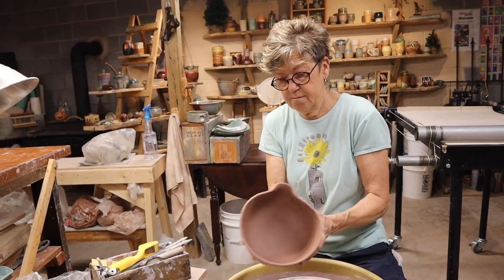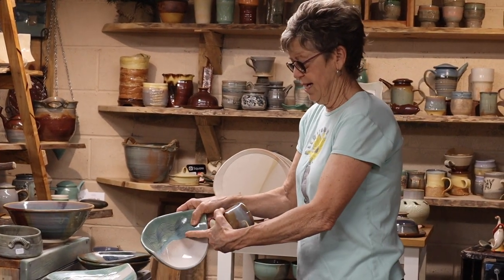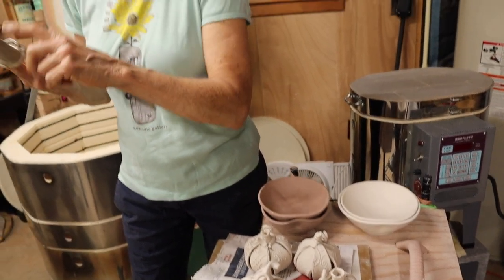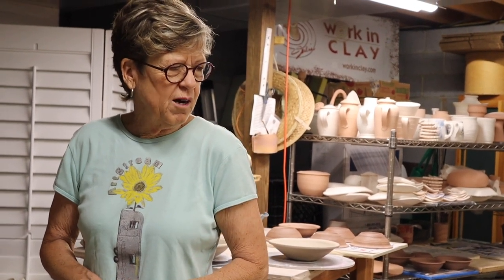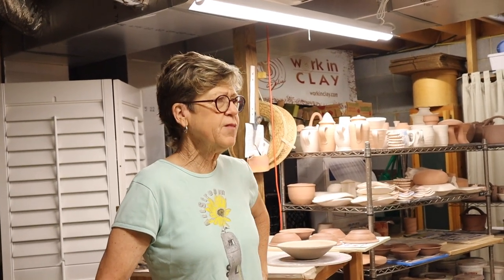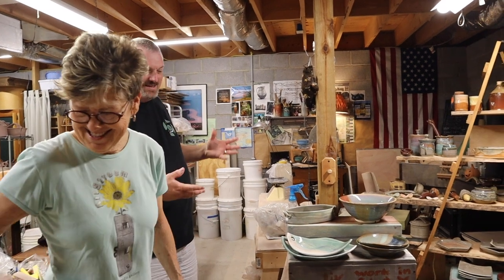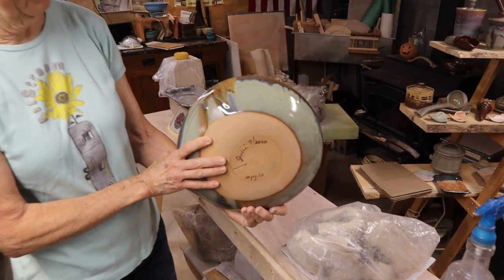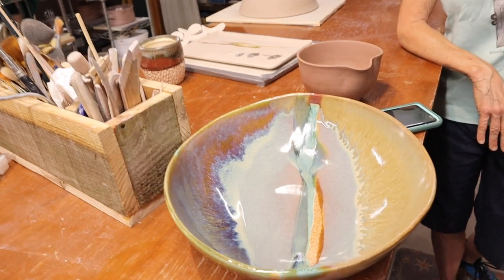Work In Clay | Season 2 Ep 49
This week we visit our friend Julie Brown with Work In Clay in Ellijay GA. Check out some of here amazing work and be sure to pick up some of here merchandise at the Ellijay Farmers Market or contact her at her website or Facebook.

📣Mentioned in this episode:
Work In Clay

Song: Reborn
Artist: Shawn Williams